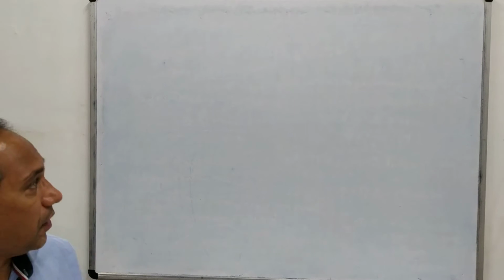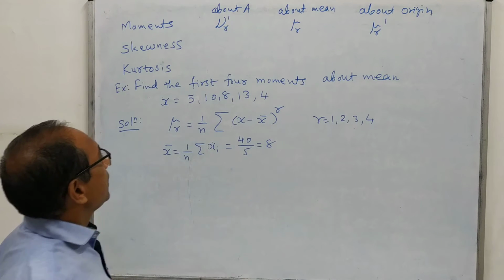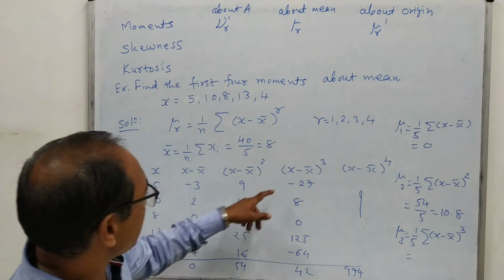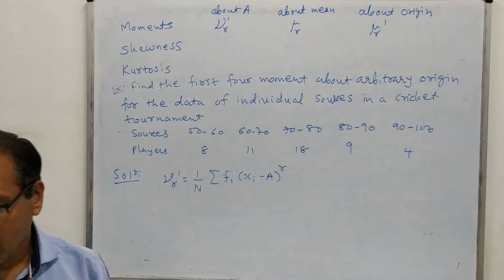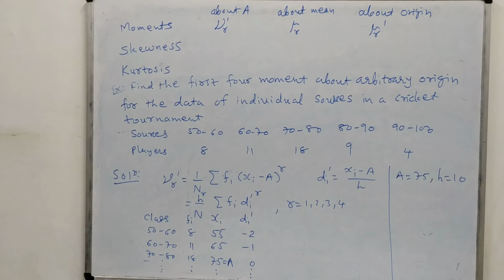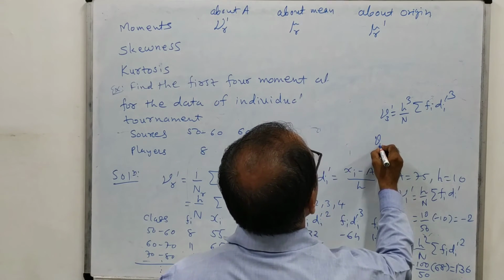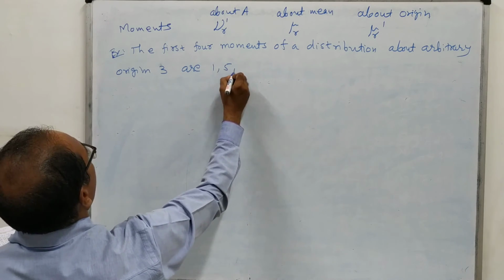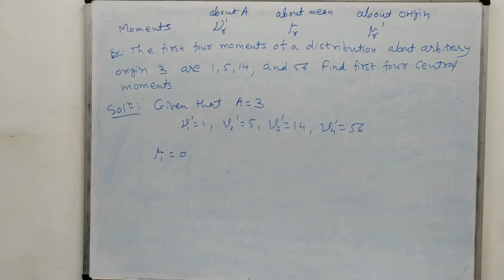PS Moments Skewness Kurtosis Lecture 16 LINK 1